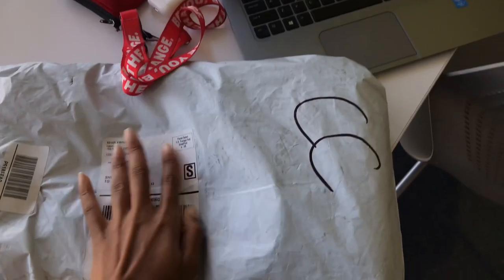is fabletics a scam? |brutally honest review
:55 seconds for my thoughts
Honestly the fit was cute and I got to be a fitness model for a day which I really enjoyed.
I went about my normal routine and judged them accordingly.
I would never pay the full price ($80) for the leggings. If you aren't using the 2 for $24 deal it is a scam.